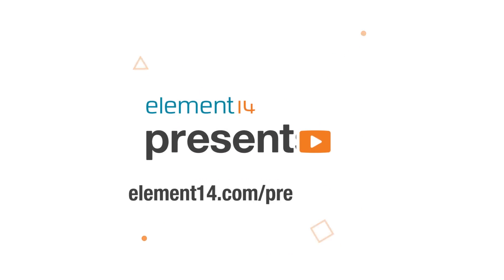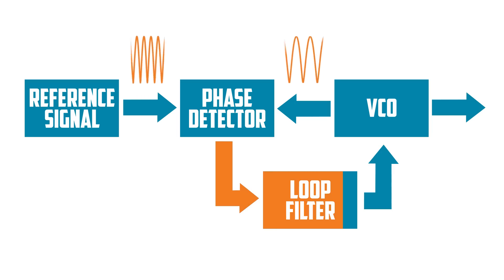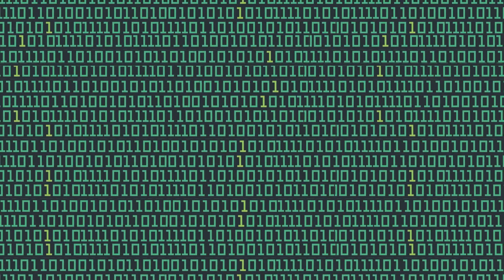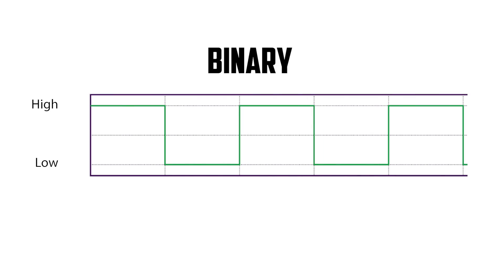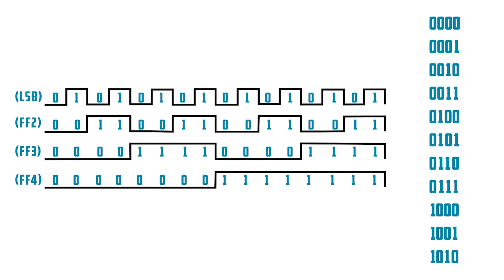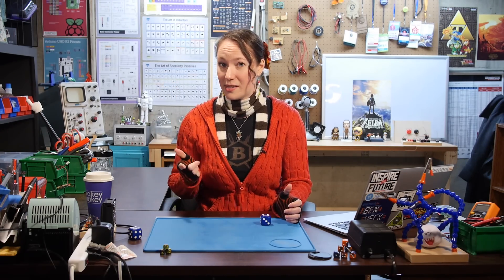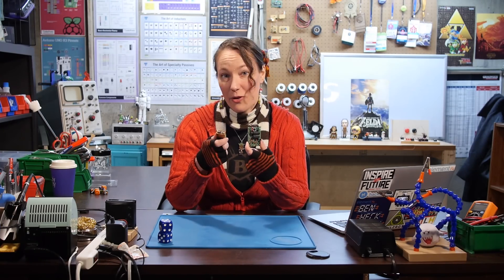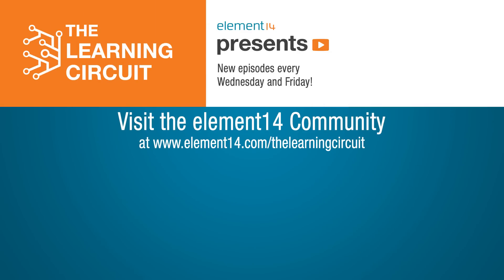Electronic Dice Kit - The Learning Circuit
In the previous episode, Karen did an overview of integrated circuits or ICs. This week, Karen chose an electronics kit that contains two ICs, a phase locked loop, and a ripple binary counter.
A phase-locked loop takes one external input and one internal input, comparing the frequencies of their signal and turns that difference into a voltage that goes back to adjust the internal signal. This process continues until both external and internal signals are equal. This process generates an output signal that slowly changes then stabilizes. In today’s kit, an electronic dice kit, that signal from the phase-locked loop IC is used as the clock input signal of the second IC, the binary counter